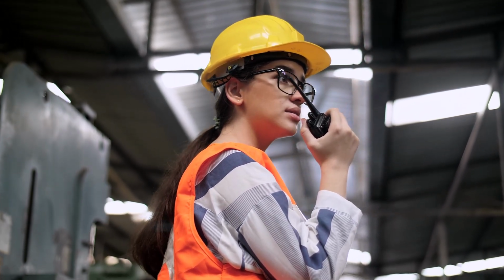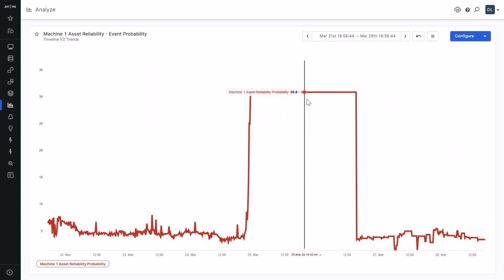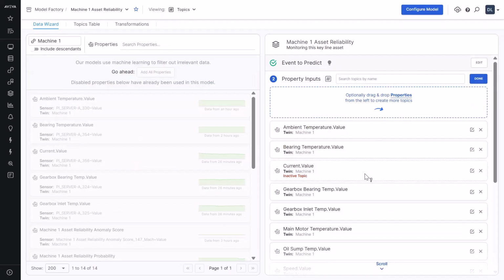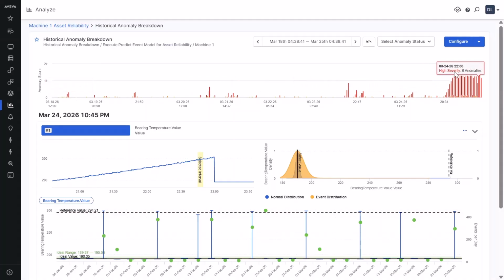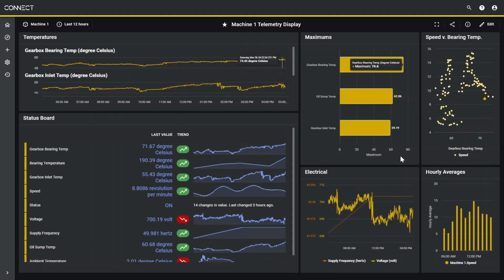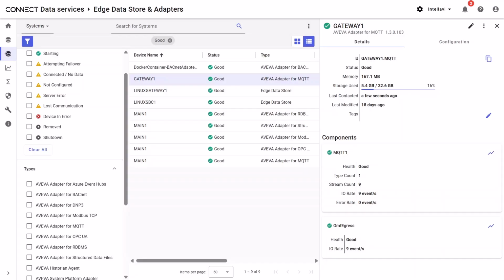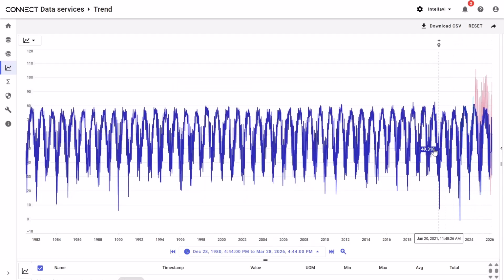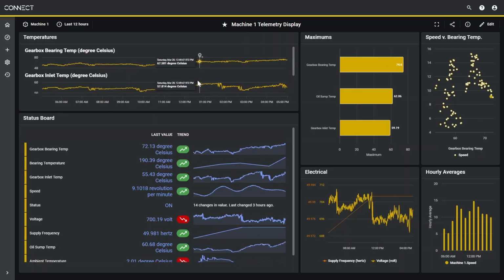CPG Equipment Condition Monitoring: How to predict failures before they happen with CONNECT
Consumer packaged goods (CPG) production lines move quickly, and without full visibility when issues arise, efficiency losses compound by the time maintenance can respond.

This video shows how CONNECT and AVEVA Advanced Analytics work together to provide CPG manufacturers real-time access into equipment health and operational data.

With CONNECT's capabilities, CPG manufacturers can:

🞂 Track degradation event probabilities with trendlines
🞂 View multiple value properties like temperature, vibration, etc.
🞂 Look at model artifacts with the historical anomaly breakdown
🞂 Summarize real-time insights with the equipment monitoring dashboard
🞂 Store data from the control system through Edge Data Store and Adapters (AVEVA PI System, AVEVA Historian, and MES Data)
🞂 Analyze an accurate, up-to-date operational picture

CONNECT and AVEVA Advanced Analytics help CPG manufacturers gain continuous visibility into equipment health, improving product quality, yield, and line reliability.

About CONNECT